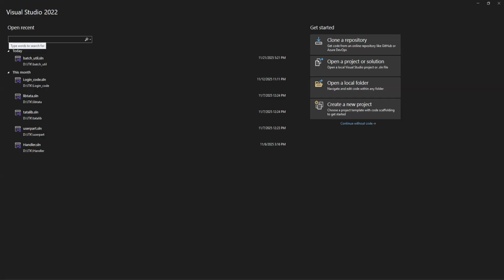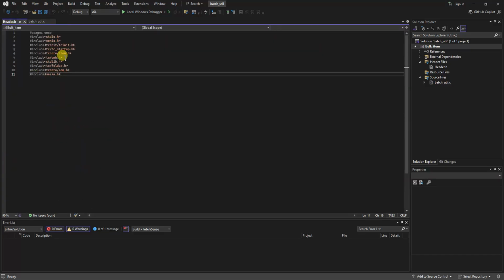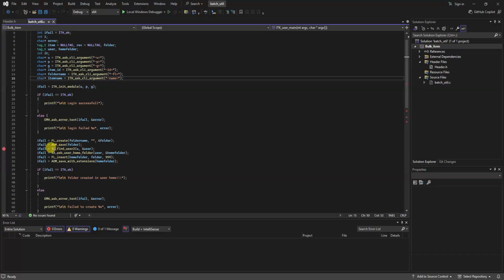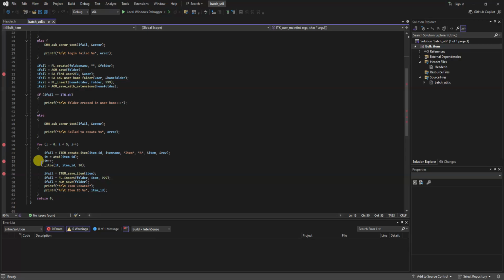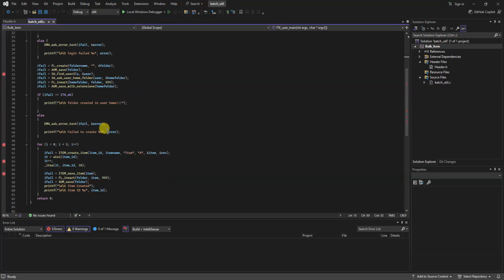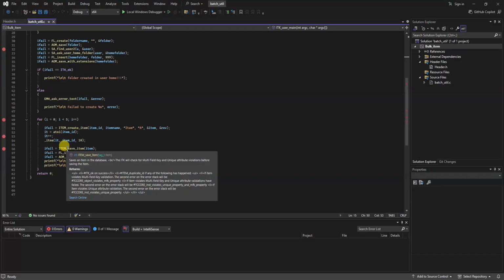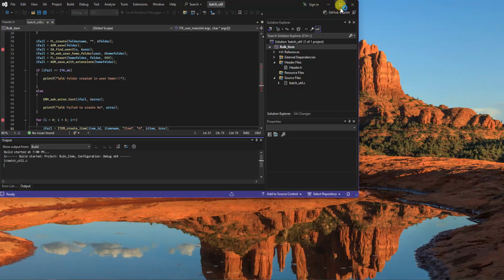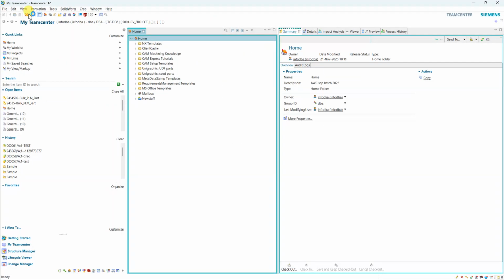Teamcenter Knowledge | Teamcenter Customization | Create BULK ITEM| ITK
This Video Demonstrates how to create bulk item in Teamcenter Using ITK programming